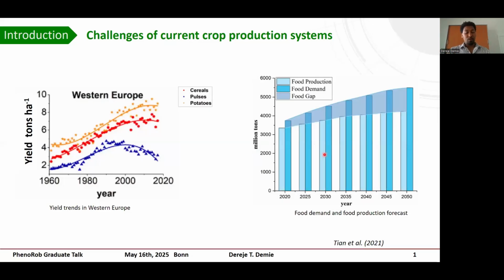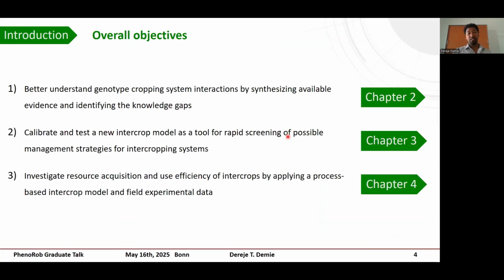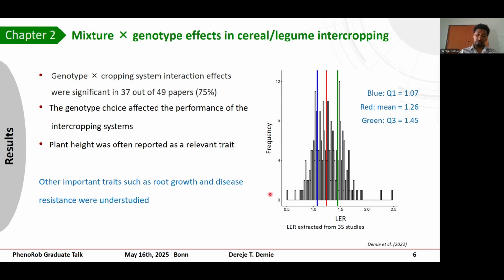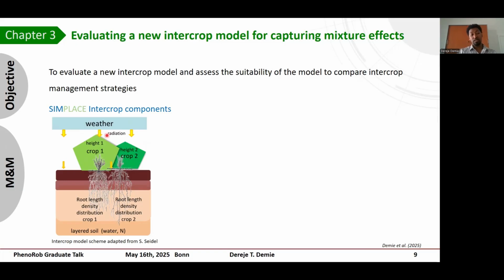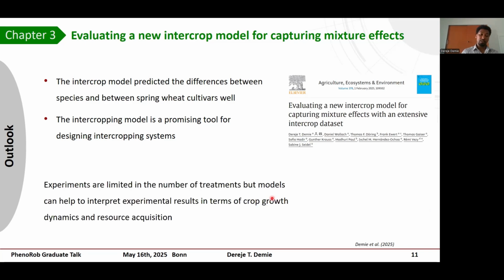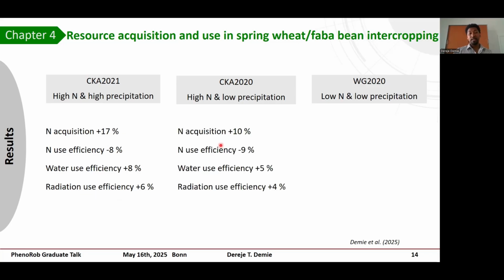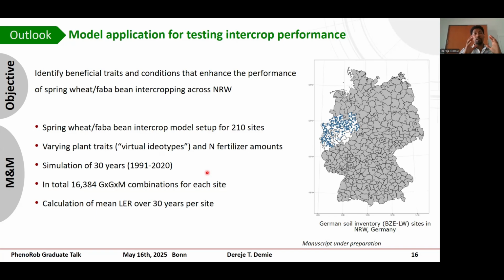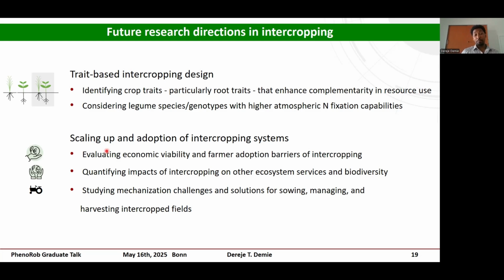PhenoRob PhD Graduate Talks: Dereje T. Demie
Dereje T. Demie gives a talk on "Investigating the role of genotype, field design and environment in cereal/legume intercropping systems" after successfully completing his PhD as part of PhenoRob.